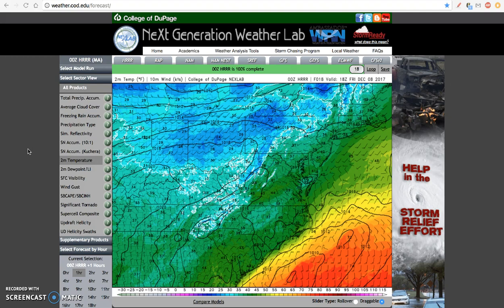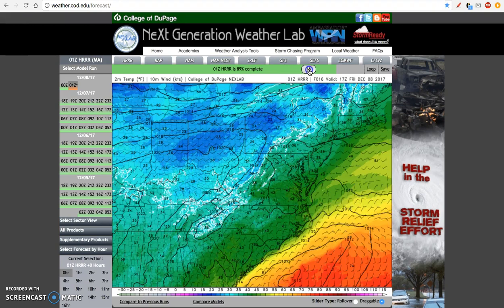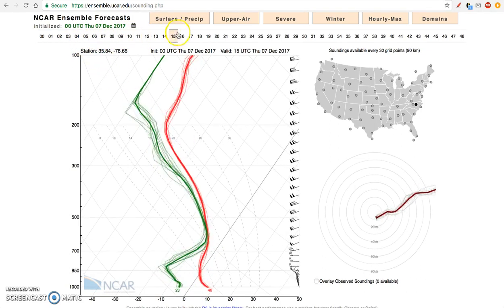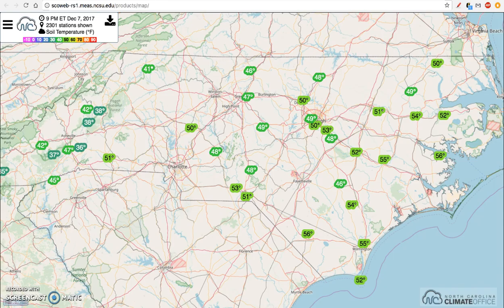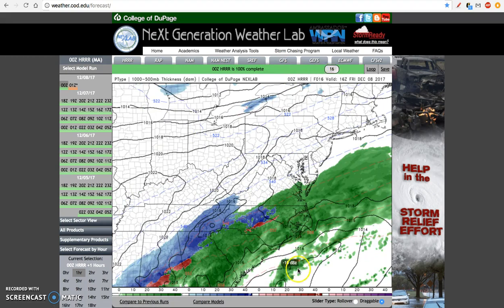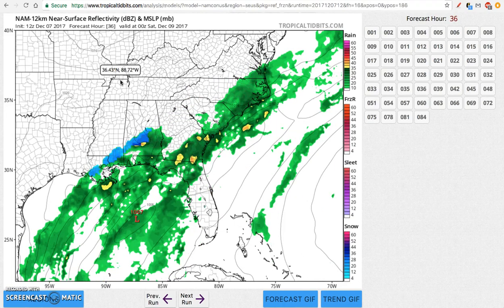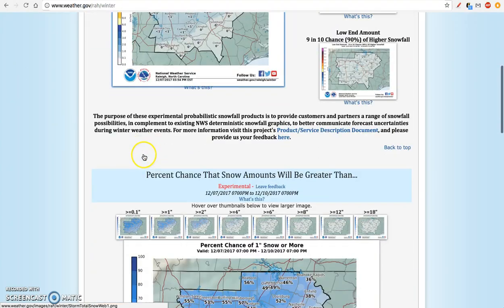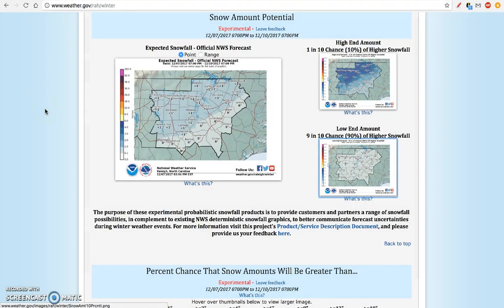Winter Weather Update - December 7, 2017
One-take video update regarding the expected low-impact rain-snow mix on Friday, December 8 - mid afternoon on Saturday, December 9, 2017.

Remember to make decisions only based upon official National Weather Services forecasts and data.